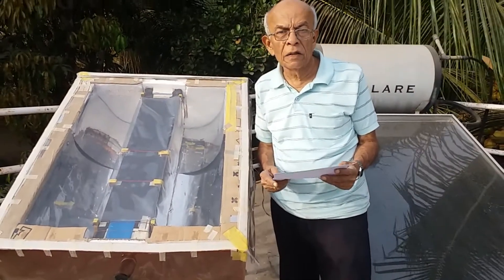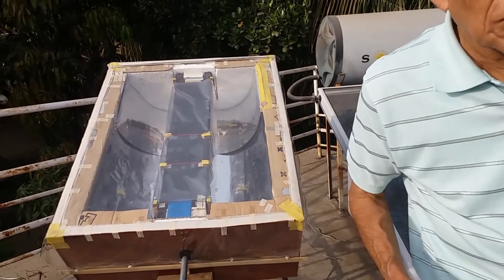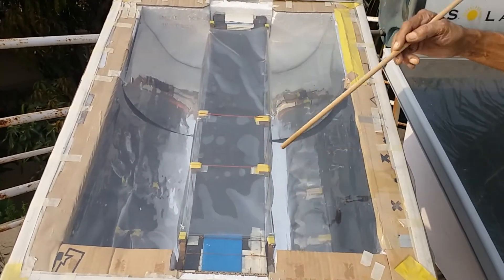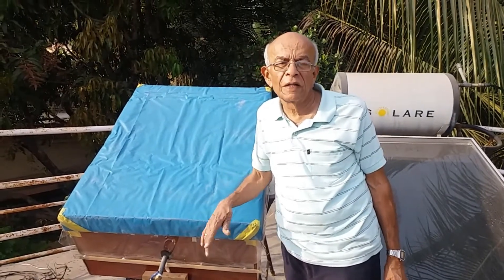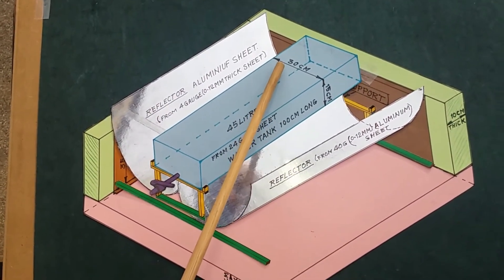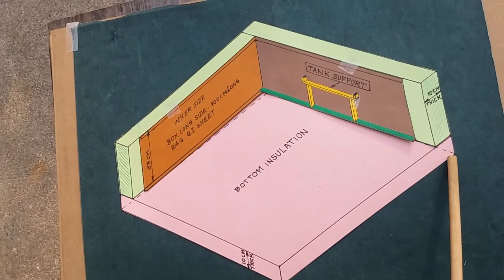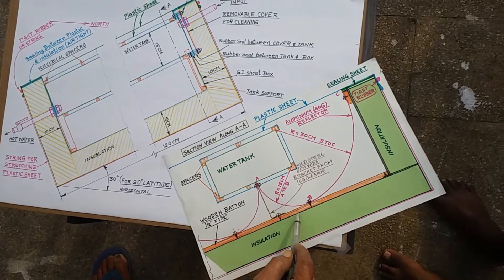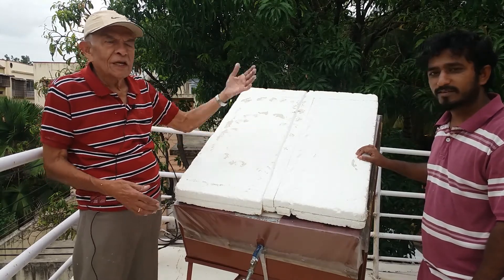ULTRA LOW COST SOLAR WATER HEATER BY ASHOK SONALKAR 22 AUG 2021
THIS IS A VERY LOW COST & HIGH EFFICIENCY SOLAR WATER HEATER,
WHICH CAN BE MADE AT HOME USING SIMPLE EASILY AVAILABLE
MATERIALS  AND SIMPLE HAND TOOLS. THIS WILL BE A BOON FOR
LOW INCOME INDIANS LIVING IN VILLAGES.